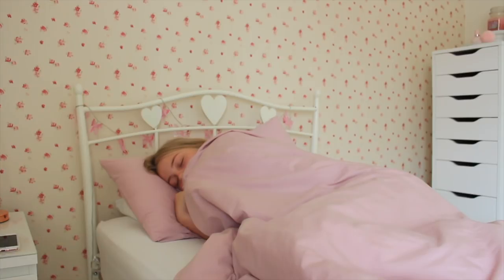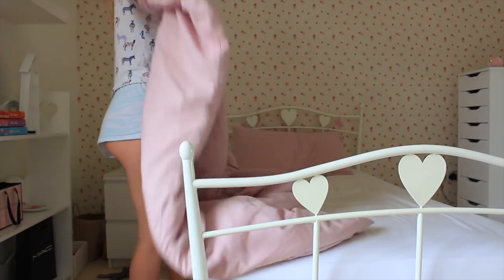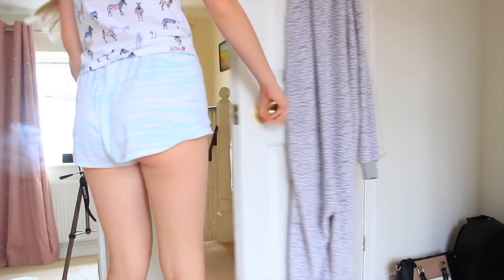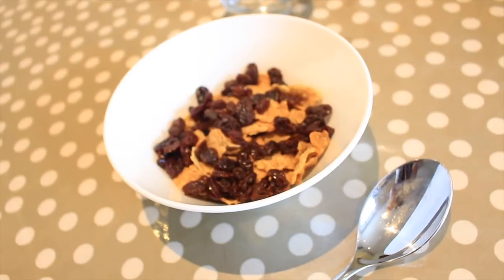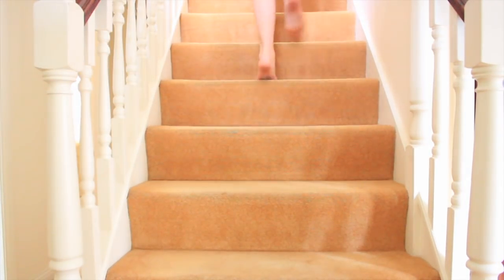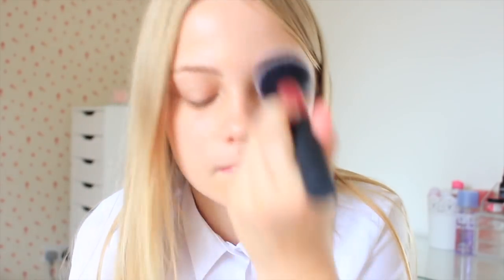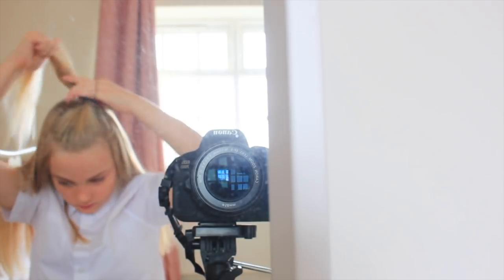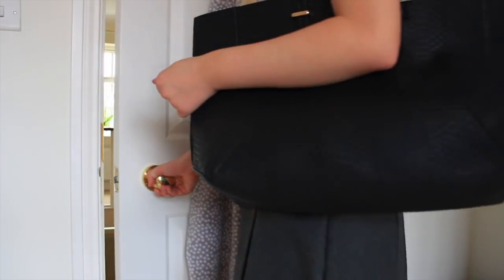School Morning Routine 2017! | Floral Louisa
❤️Hello Everybody! If you're new, my name is Louisa and I mainly like to film beauty, fashion and lifestyle videos❤️

Twitter: @florallouisa (don't use much)
YouNow: @florallouisa

~Bye xx